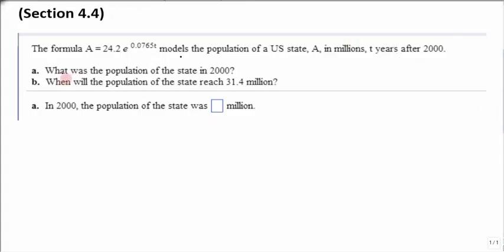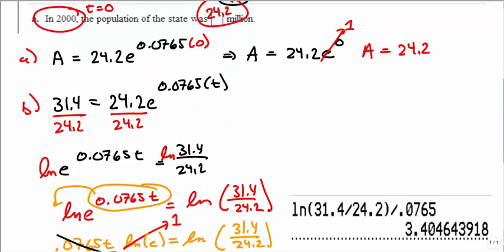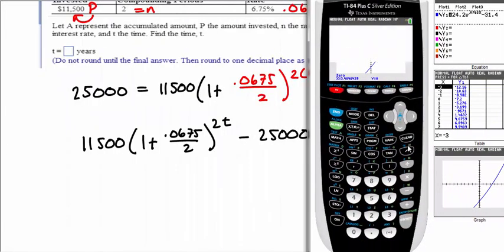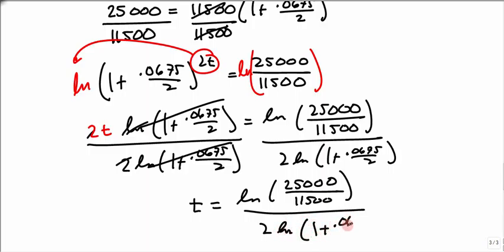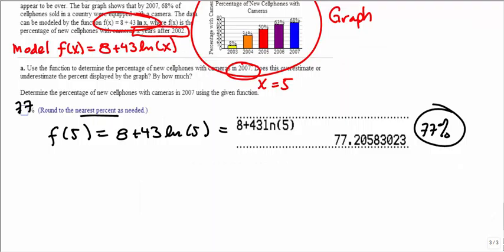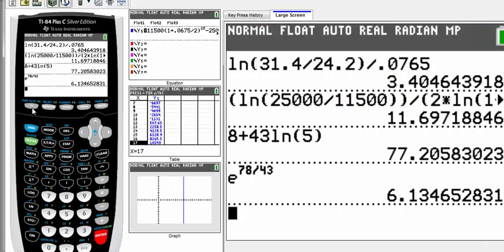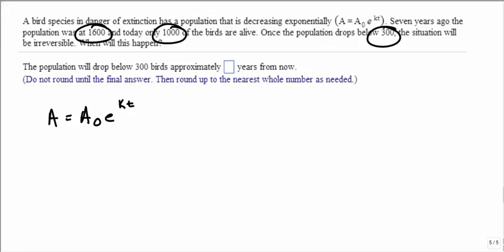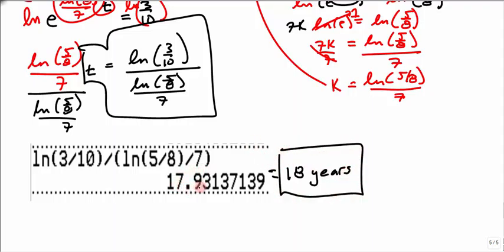102U3H7 Exponential and Logarithmic Applications